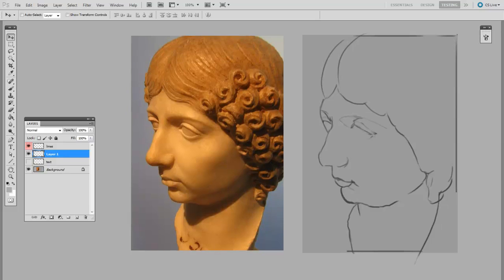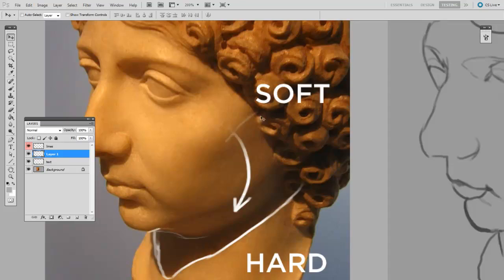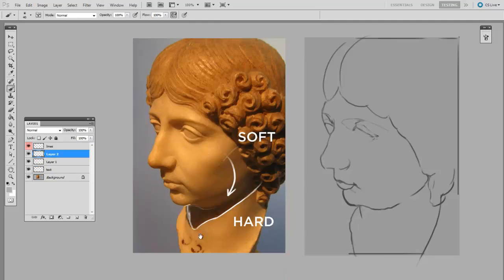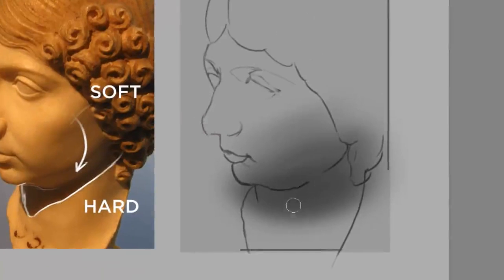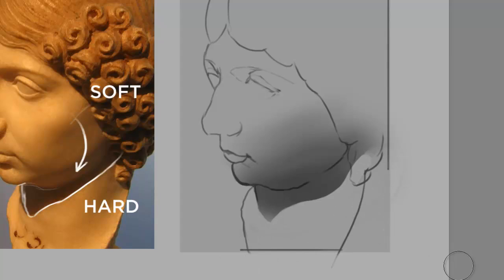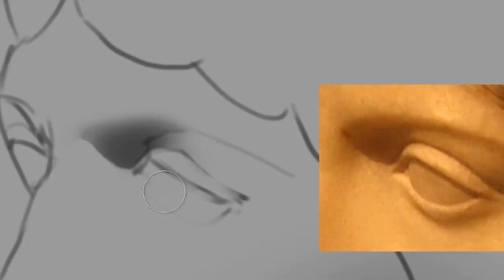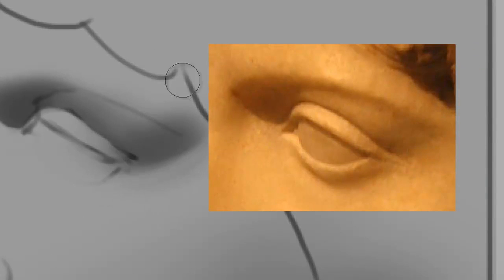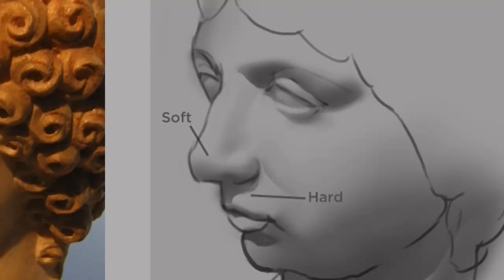46 Digital Painting Hard and Soft Shadow Edges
46   Digital Painting   Hard and Soft Shadow Edges